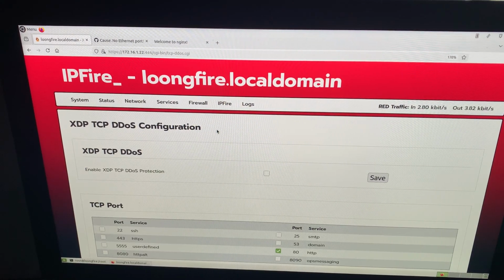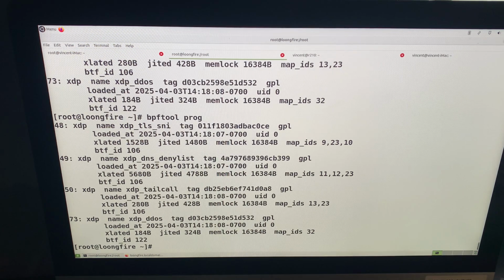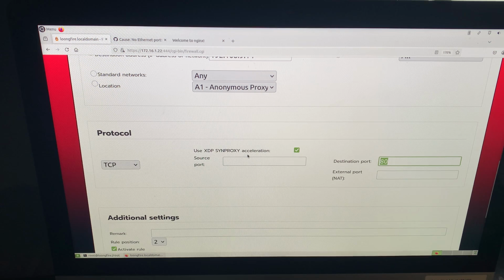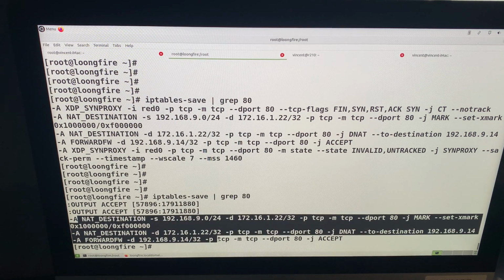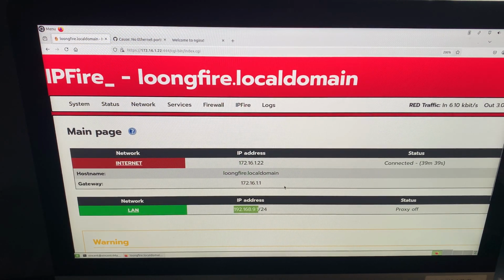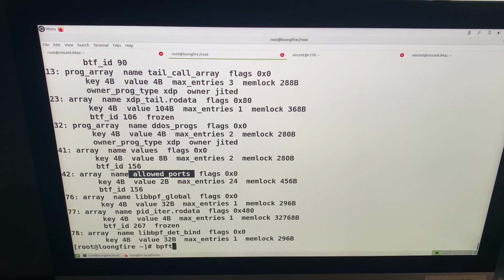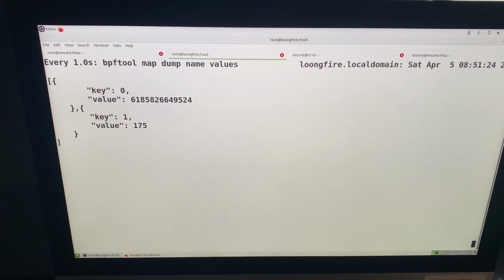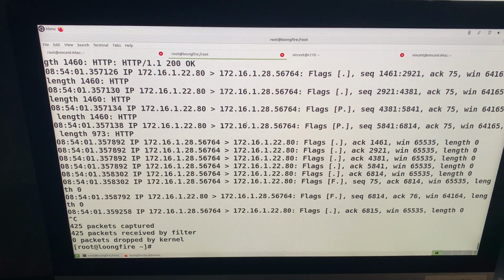hping3 SYN attack on mini PC loongfire firewall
We use simple hping3 SYN attack to test if  TCP DDoS protection XDP acceleration works on Loongson mini PC loongfire firewall